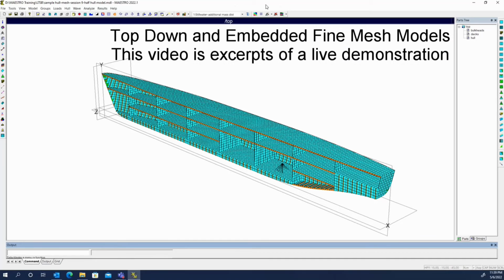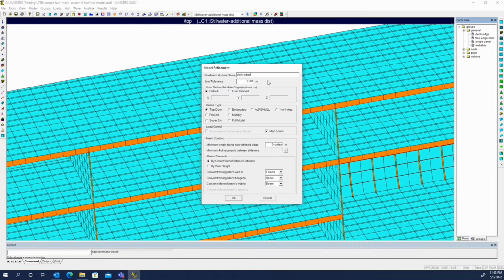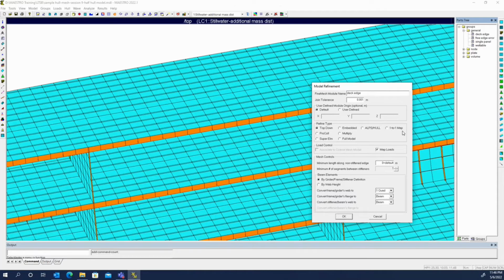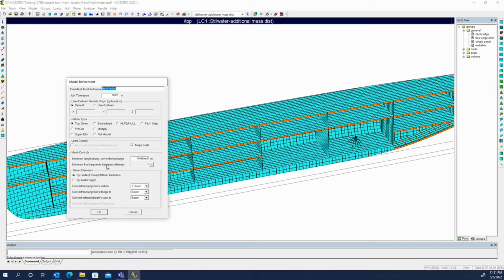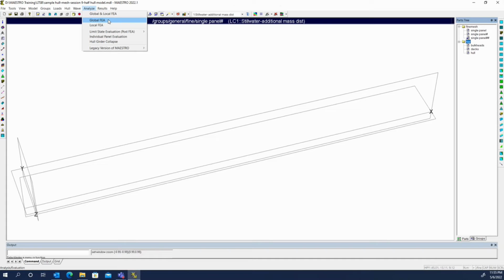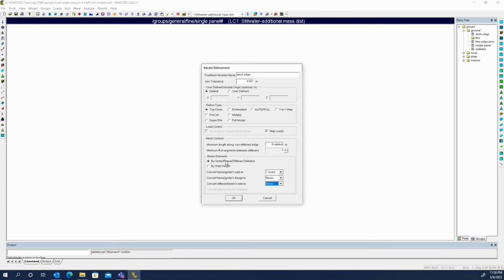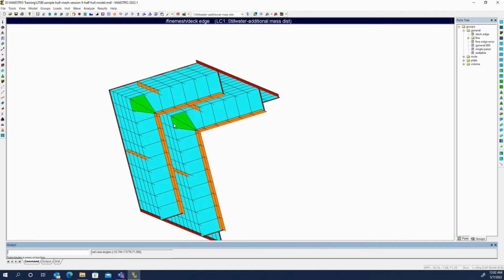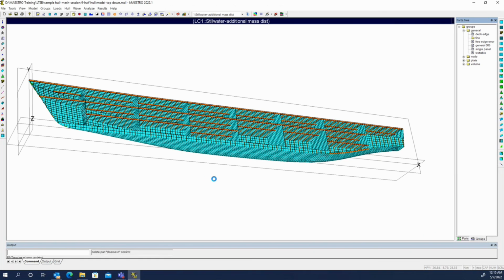Top Down and Embedded Fine Mesh Models